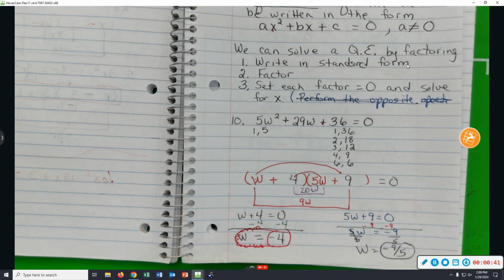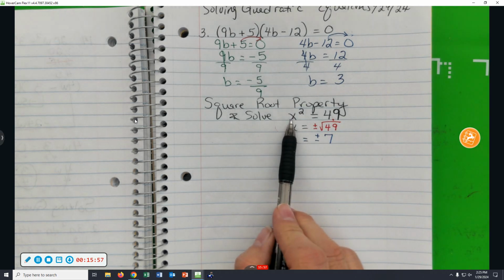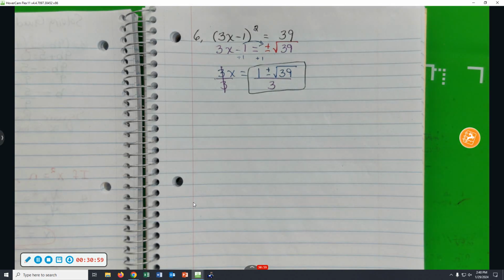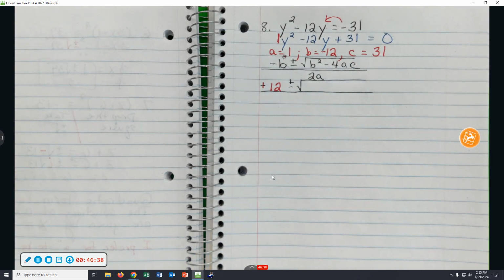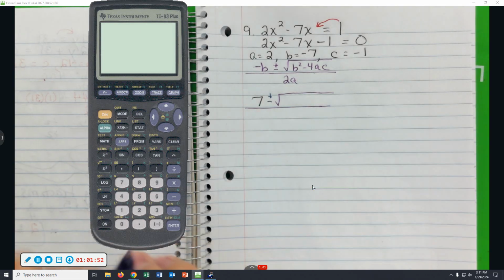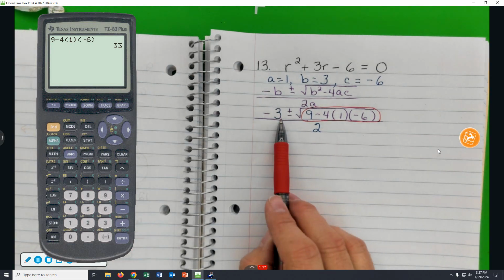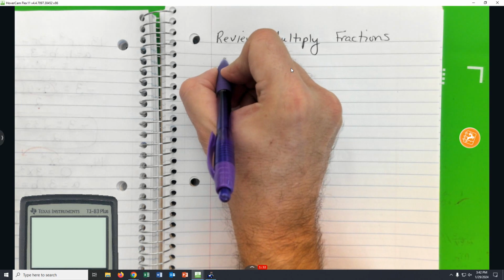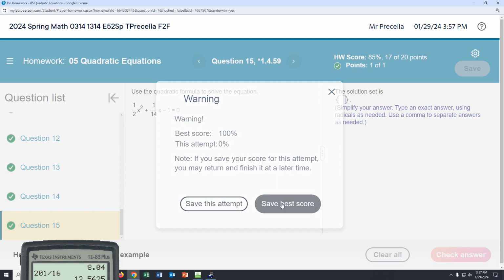20240129 Quadratic Equations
Mr. Precella solves quadratic equations using factoring, the square root property, and the quadratic formula.